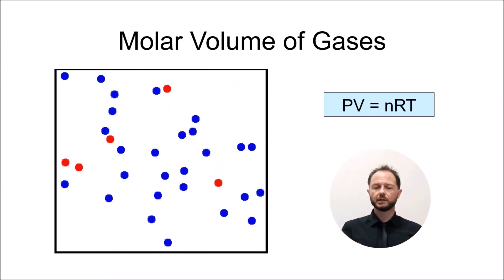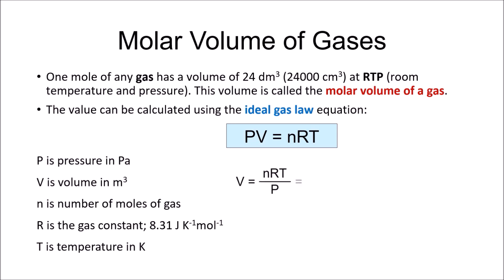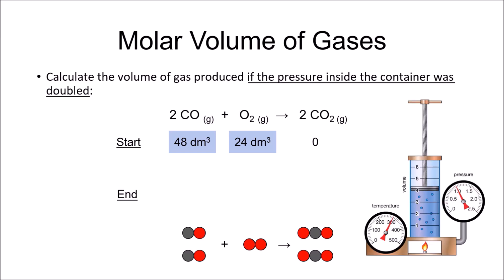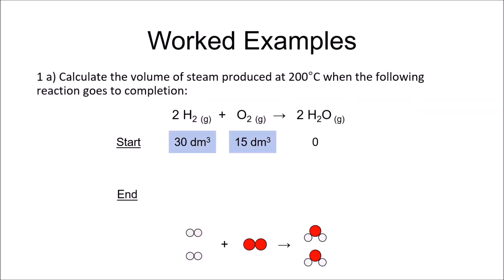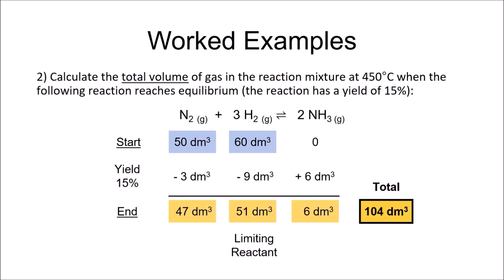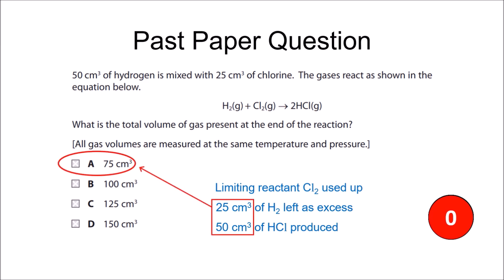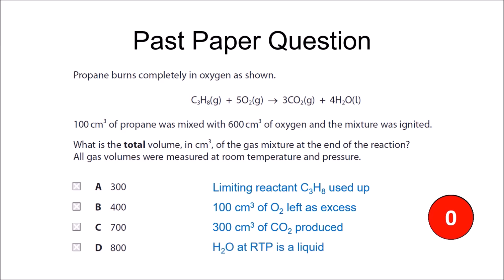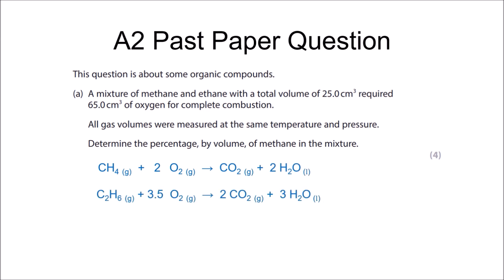Molar Volume of Gases for A level Chemistry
molarvolume of gases